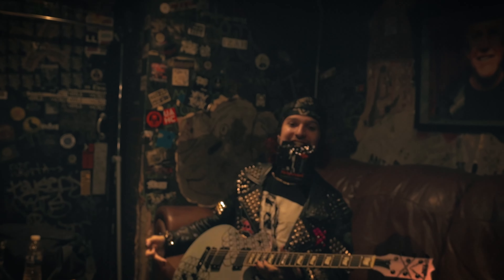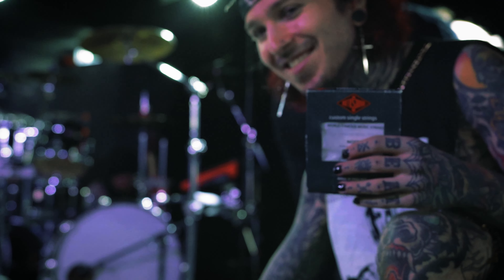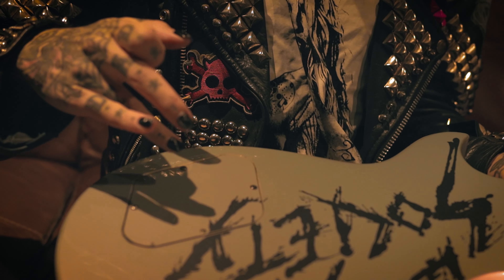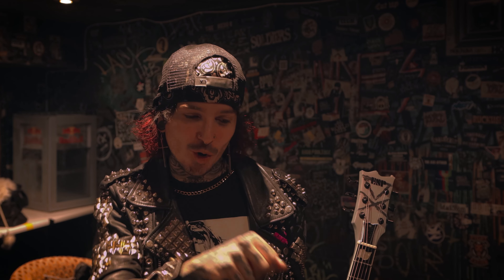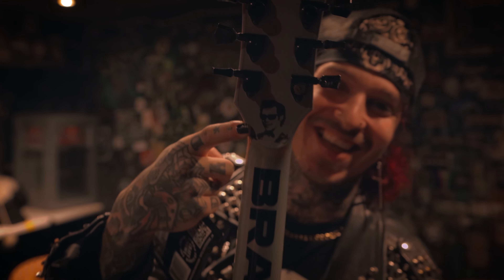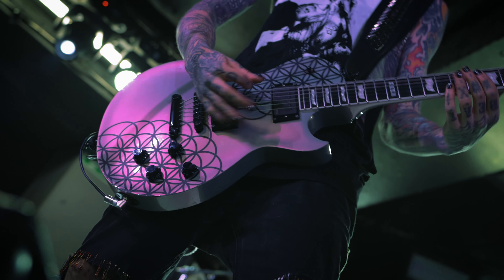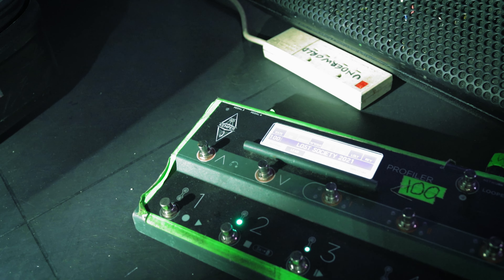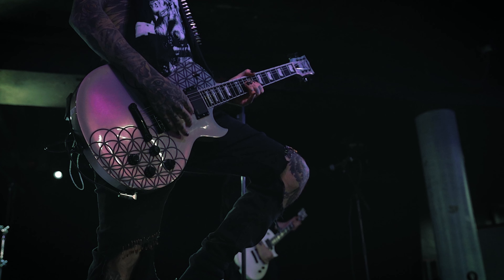Unlocking Drop Tuning Secrets with Samy Elbanna from Lost Society | Turn On, Tune Up, Rock Out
Lightning-fast lead lines and melodic phrases fall effortlessly from the tattooed fingers of Samy Elbanna (@braindeadsamy), frontman of @LostSociety. For more than a decade, the Finnish four-piece has forged an unimpeachable path in modern metal music. Their pounding riffs, catchy choruses, and symphonic flashes have taken them around the world and landed them at the top of the charts.

Rotosound caught up with Samy at The Underworld in London as the band were touring their fifth album ‘If The Sky Came Down’ and chatted about the gear that helps Elbanna carve his trademark mammoth riffs and fluid solos. He discusses his guitar string choice and how he achieves the perfect hybrid gauge for his various drop tunings... all the way down to drop A# 🤘

Samy Elbanna plays Rotosound MAS11 guitar strings combined with single Roto .056", .064", and .072" strings for different drop tunings.

• Chapters:
00:00 Introduction
00:38 The worst nightmare for a musician
01:04 Guitars and pickups
03:06 Samy Elbanna's guitar strings
04:29 Kempers and patches
05:16 Outro

• About Rotosound:
Rotosound are manufacturers of the World’s Finest Music Strings - a legacy which goes back to the birth of Rock n’ Roll itself. Since 1958 Rotosound strings have been an ever-present on some of the most famous recordings ever heard.

Developed in conjunction with some of the world's top artists, Rotosound strings are synonymous with unbeatable tone and longevity and are manufactured in Great Britain.